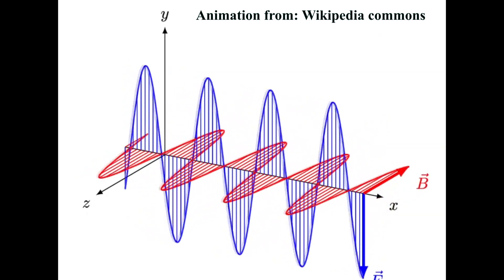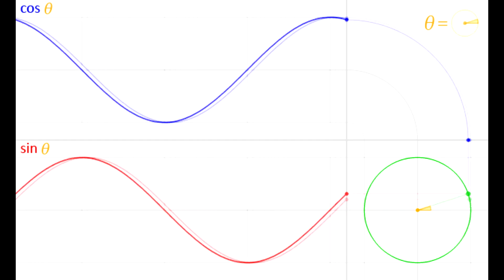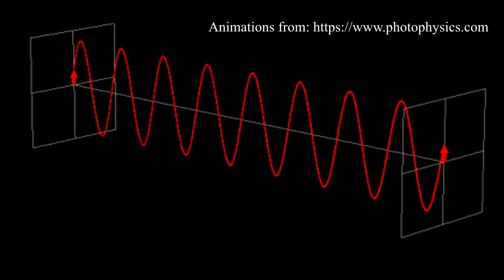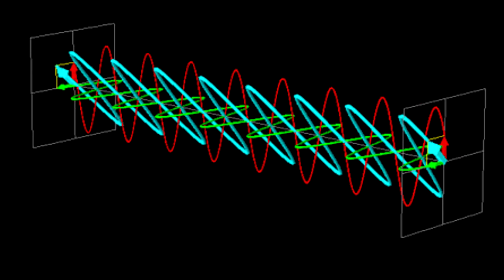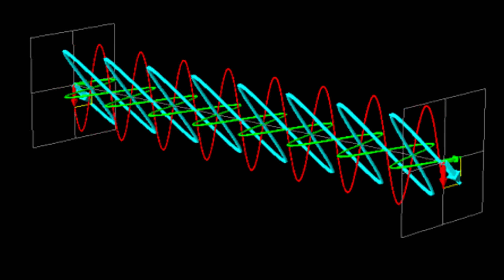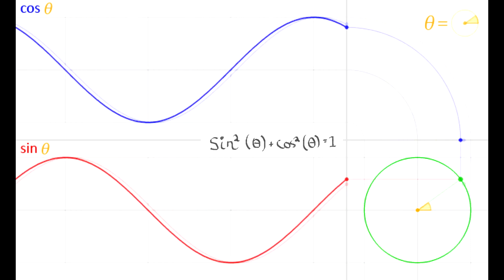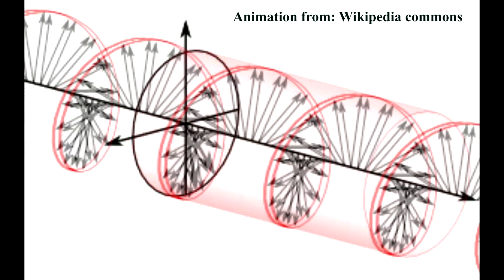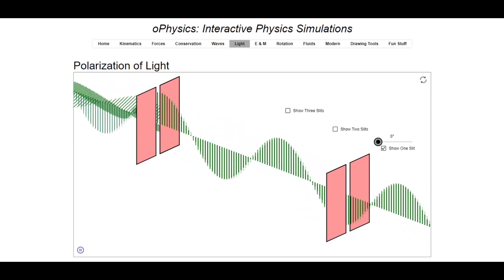Polarization of Light (Polarization, Part 1)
Polarization is a term used to describe the orientation of light waves propagating in space. Different polarizations occur due to differences in phase shifts between light waves propagating in the same space. The basic types of polarization are linear polarization (when the waves have the same phase shift) and circular polarization (when the waves have a 90-degree phase difference). Light becomes polarized when it passes through objects called polarizers.

This is the first part of the polarization videos. If you would like to know how 3D glasses work, check

Also don't forget to check out these simulations to better understand how polarization and polarizers work: